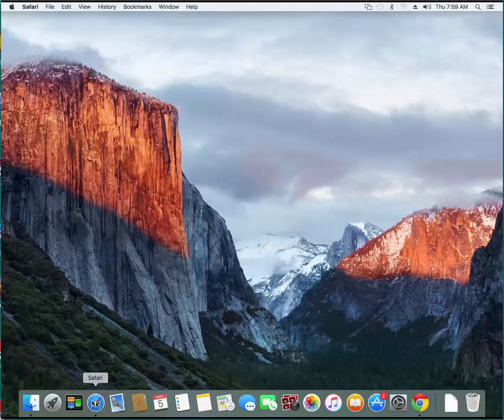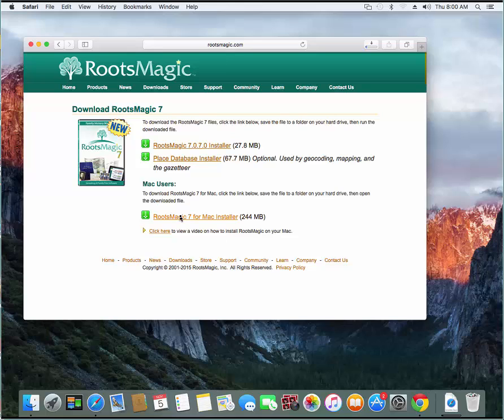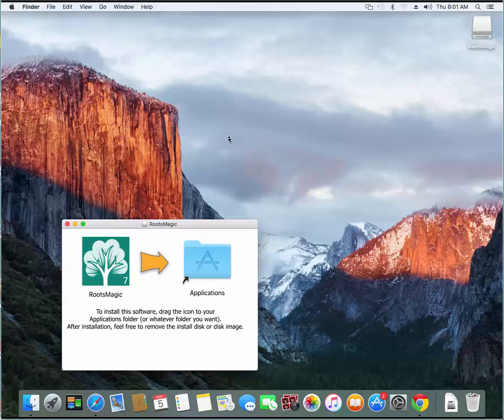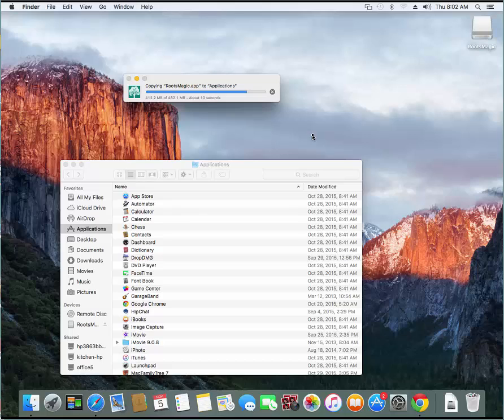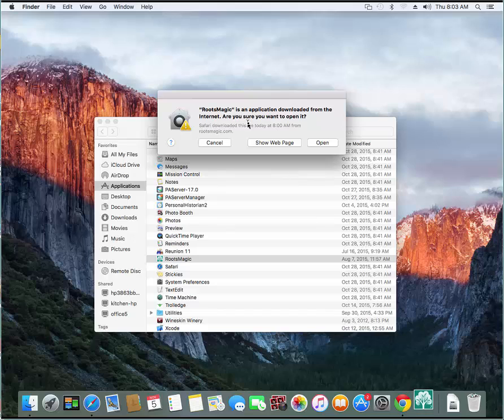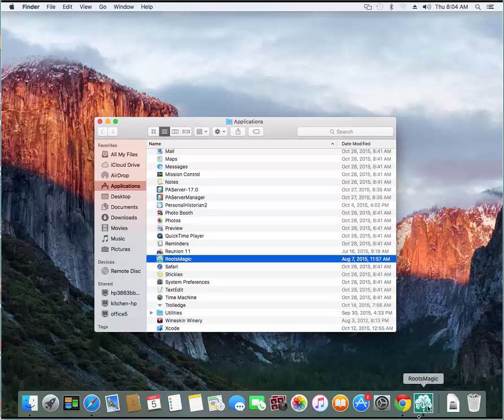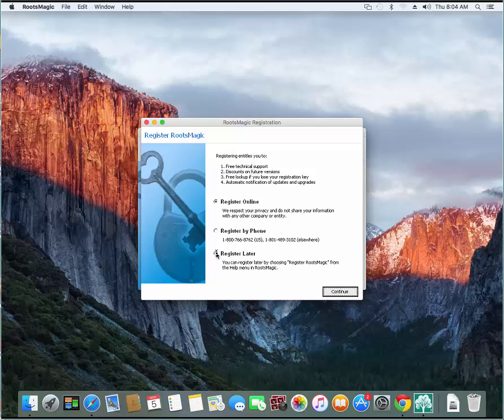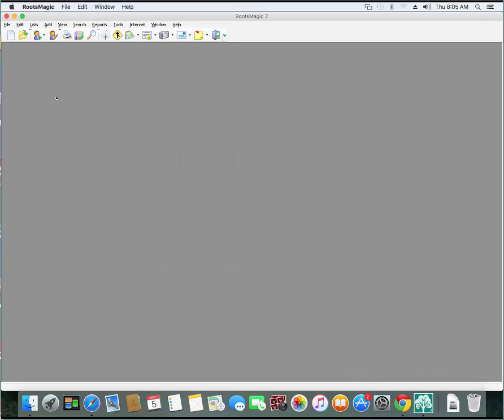Downloading and Installing RootsMagic on Your Mac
This video shows how to download RootsMagic or RootsMagic Essentials and install it on a Mac.